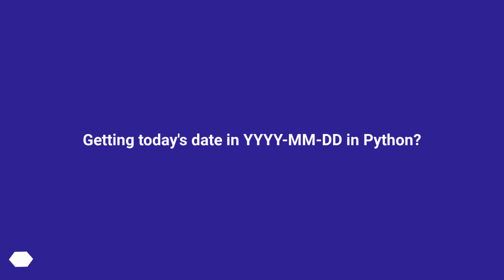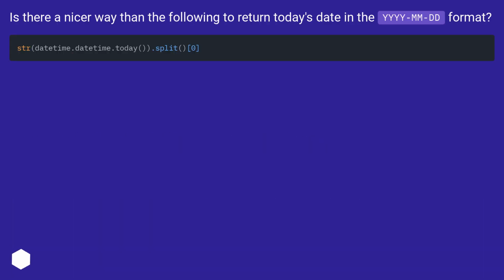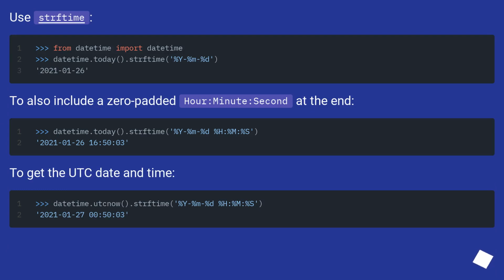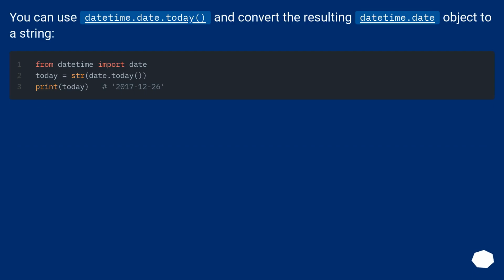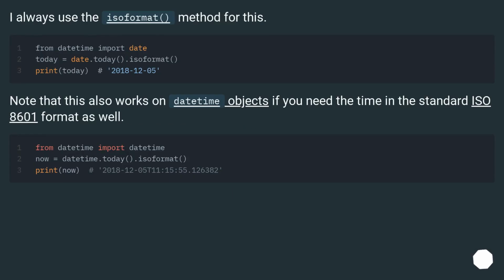Getting today's date in YYYY-MM-DD in Python?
Chapters
00:00 Question
00:22 Accepted answer (Score 1395)
00:48 Answer 2 (Score 215)
01:06 Answer 3 (Score 85)
01:34 Answer 4 (Score 68)
01:48 Thank you